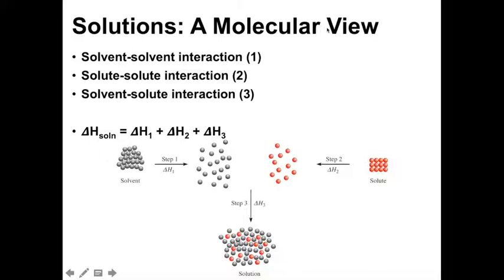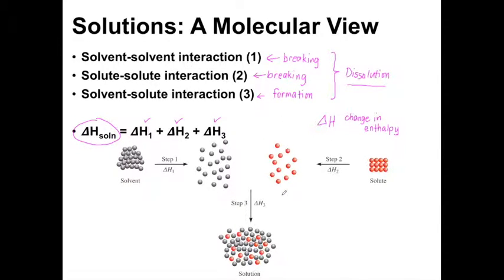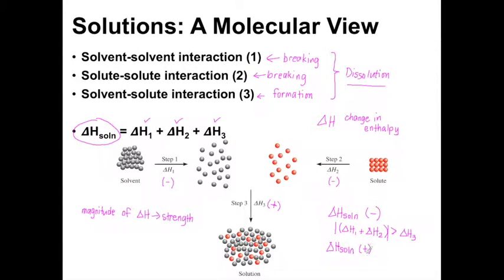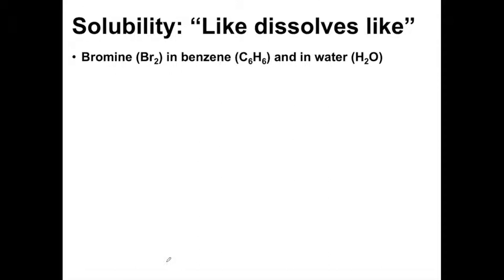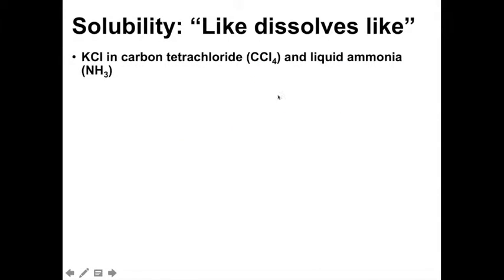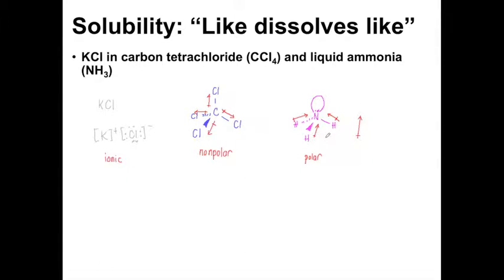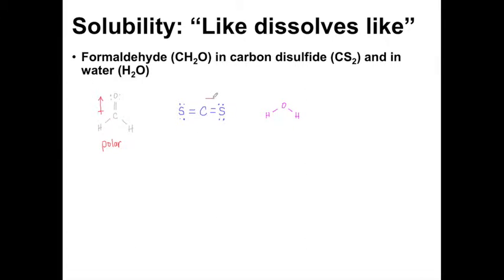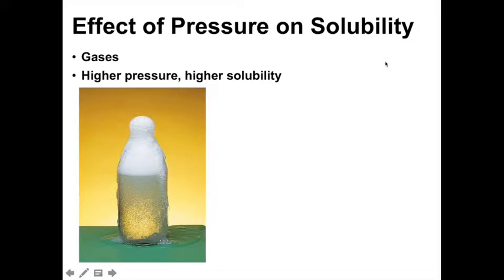Heat of Solution and Factors Affecting Solubility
What are heats of solution and how are they related to the molecular view of the solution formation?
What are the factors that affect solubility of a solute?